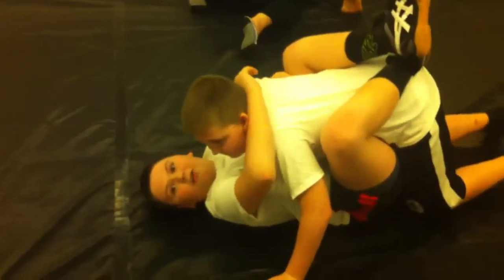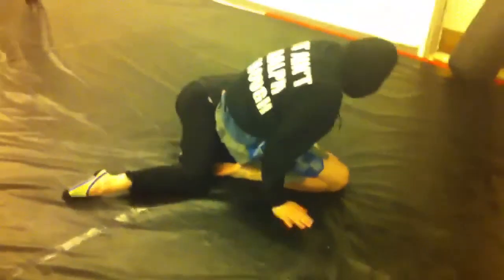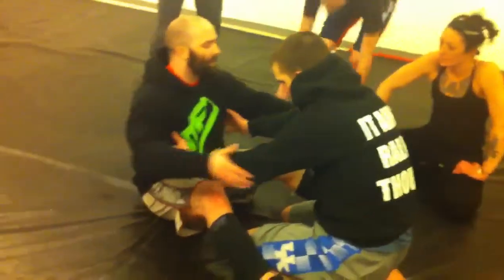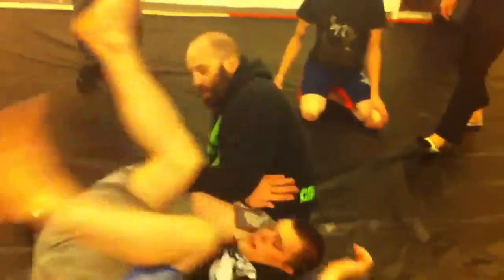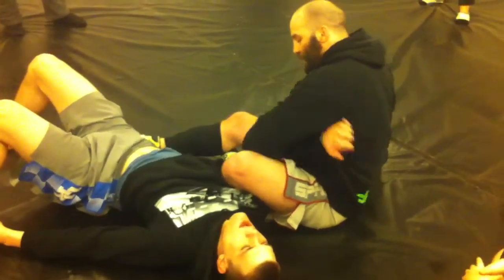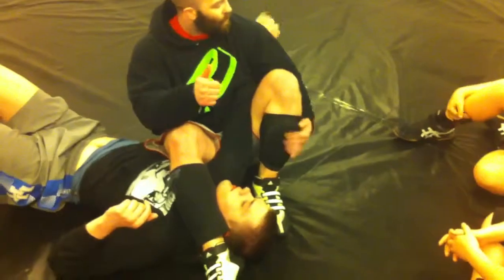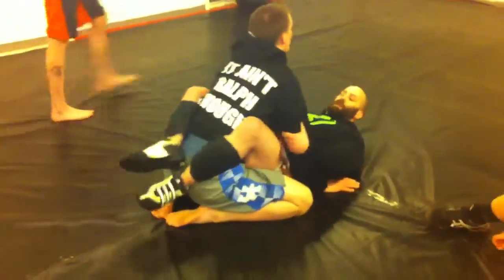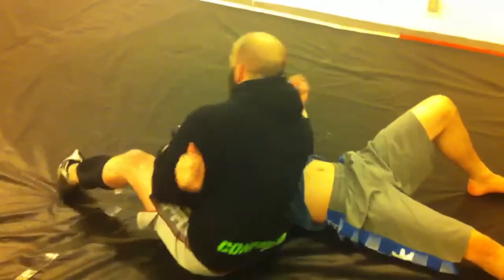10th Planet Jiu Jitsu